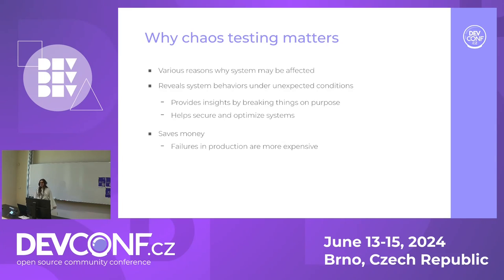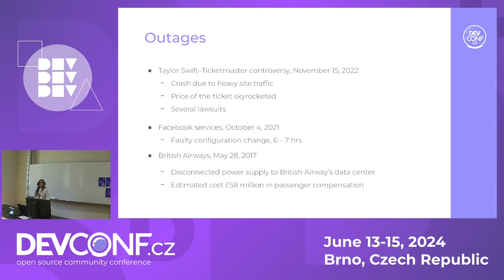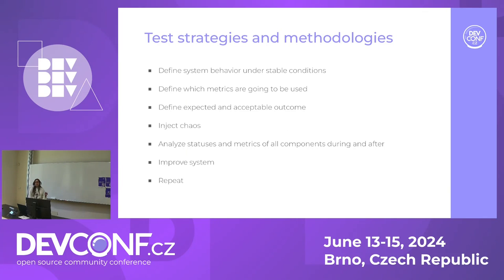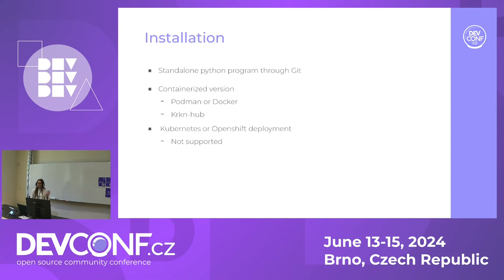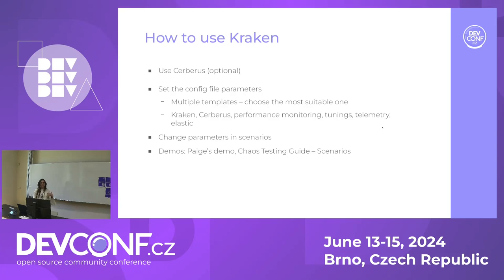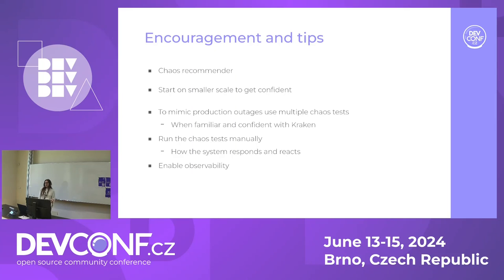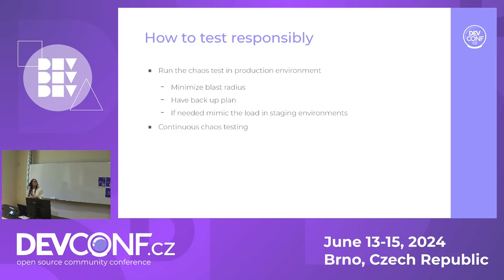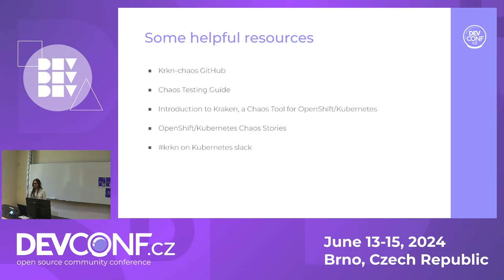What is Kraken? Tool for Chaos Engineering - DevConf.CZ 2024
Speaker(s): Julie Tydlackova

Are your pipeline tests mature enough to feel confident enough to deploy on a large and dense Kubernetes deployment on Fridays? What happens when disaster strikes? It is easy to assume the environment will snap back quickly but no one wants to find out if it's true at 2am. Enter Kraken! An open source chaos testing framework for injecting deliberate failures and analysing both recovery and performance, to help harden Kubernetes and applications running on it.

 In this session we will explore what chaos testing is, why it matters and how you can use Kraken to test your OpenShift\/Kubernetes system. Who would benefit from using Kraken and how it helps identifying vulnerabilities, optimizing cluster performance and overall improving system reliability. How it injects the chaos into the system and what types of scenarios Kraken has to offer.

You will be guided through the installation of Kraken and given tips on how you can start using it yourself today!